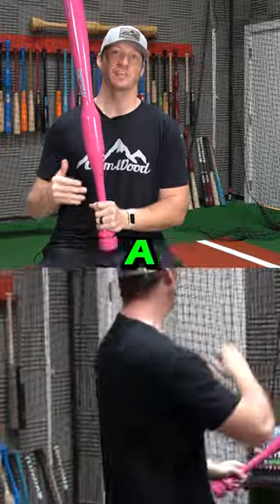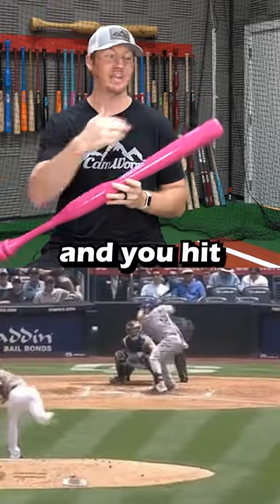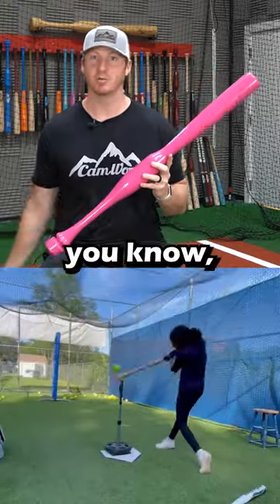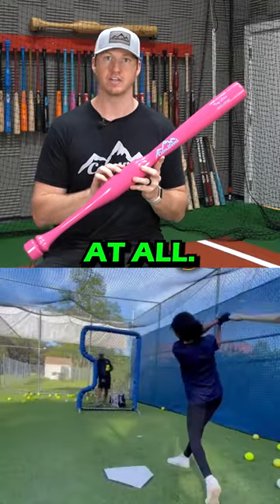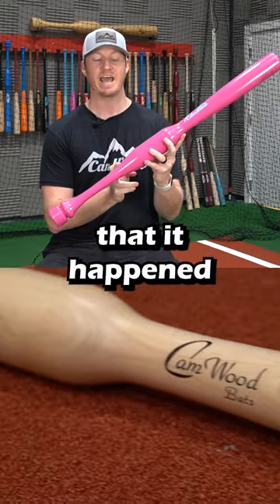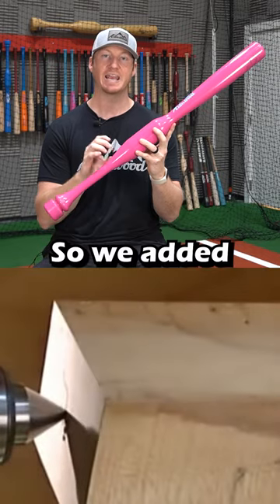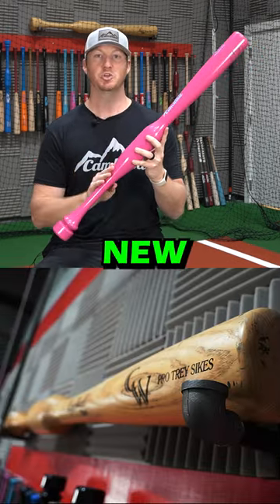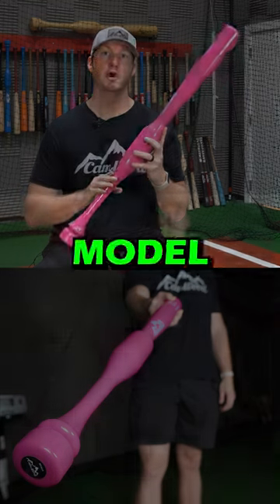CAN YOU hit BP with Trainer...YES